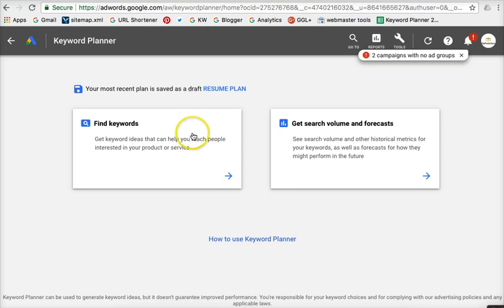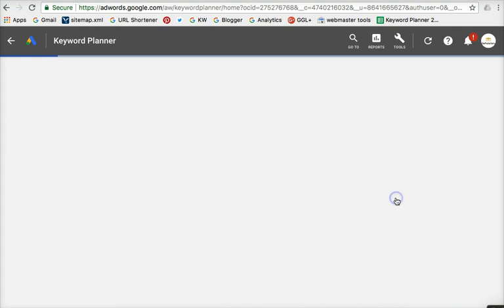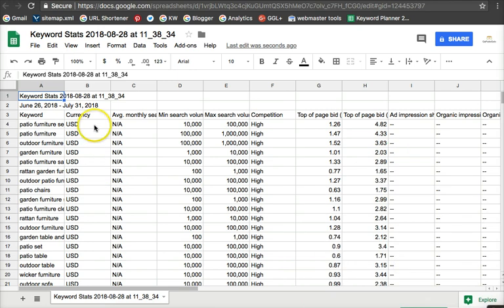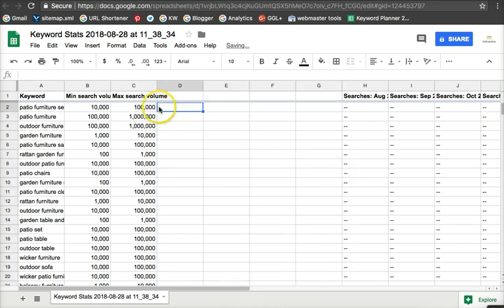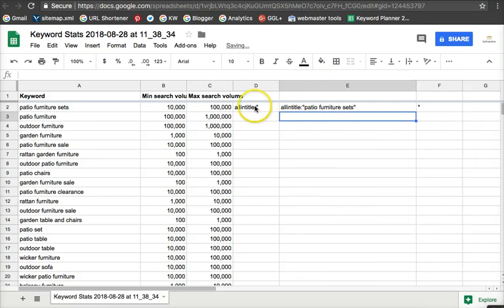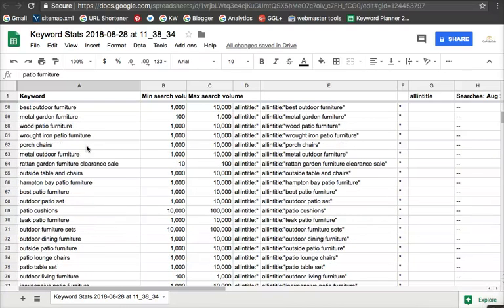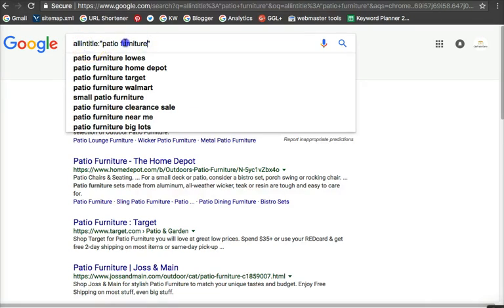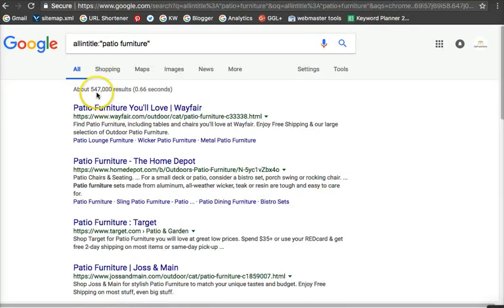The Purpose of Keyword Research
This video goes into more detail about why it is important to do keyword data and what each metric means.
I go over:

*Relevance
*Demand
*Competition (allintitle)

Of course you could do more advanced competition research with other metrics or tools but this gets you a good start.